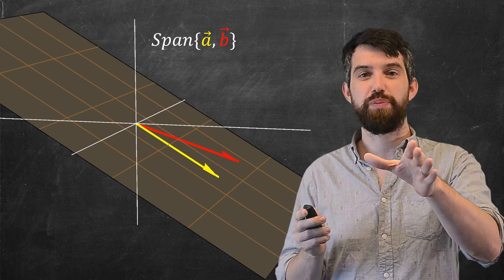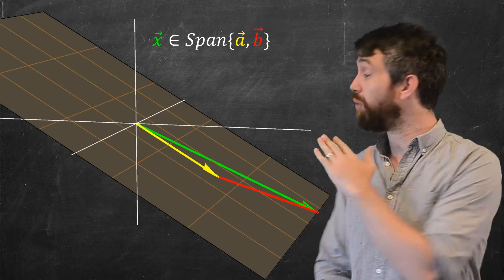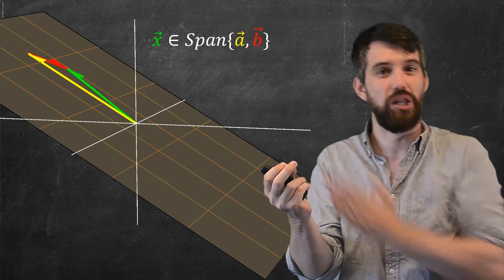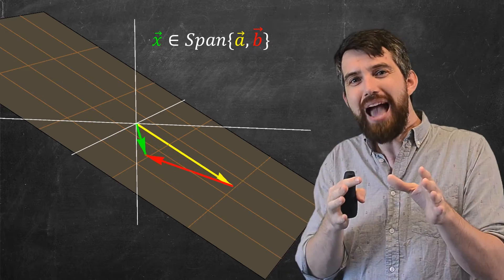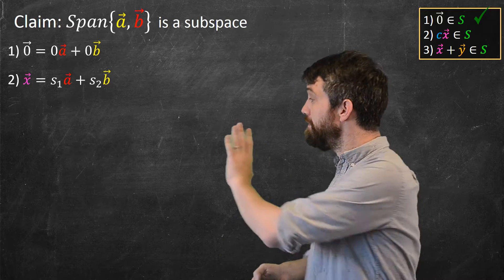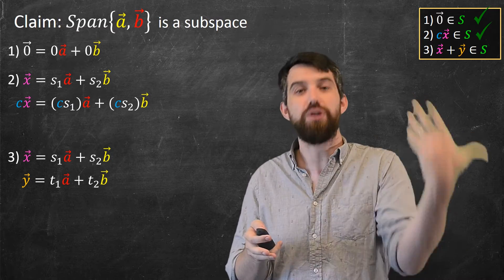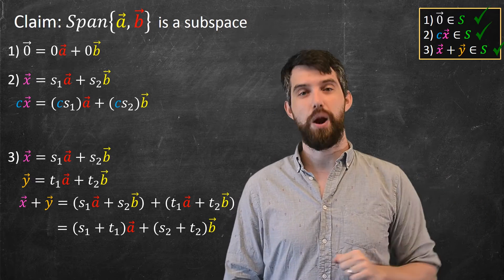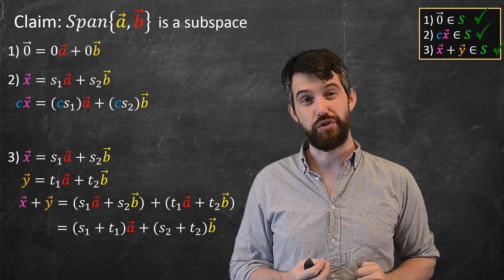The Span is a Subspace | Proof + Visualization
The Span of two vectors - ie all linear combinations of them - turns out to be a subspace. That is, it is closed under scalar multiplication, vector addition, and contains the zero vector. Geometrically, it sweeps out a plane (except if the vectors are multiplies of one another or the zero vector).

Now it's your turn:
1) Summarize the big idea of this video in your own words
2) Write down anything you are unsure about to think about later
3) What questions for the future do you have? Where are we going with this content?
4) Can you come up with your own sample test problem on this material? Solve it!